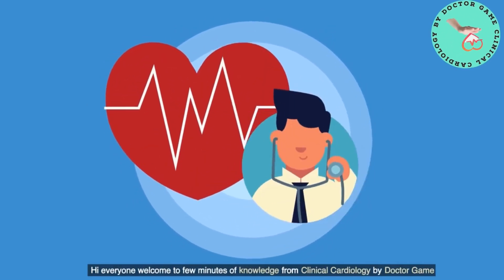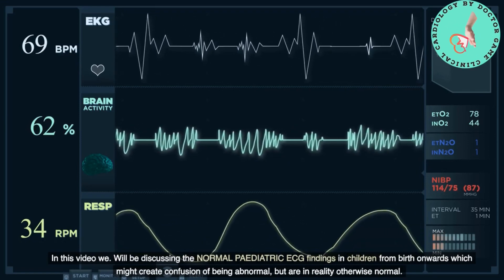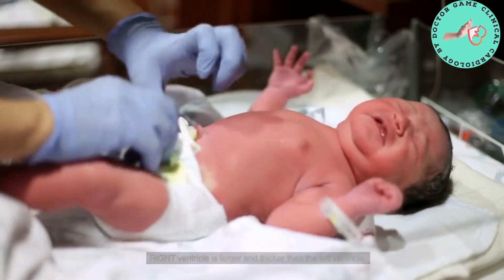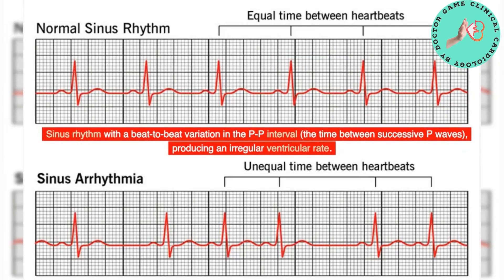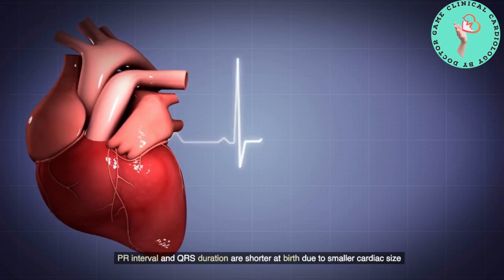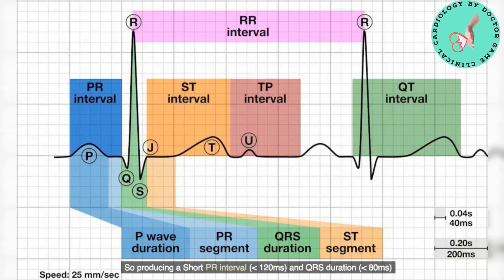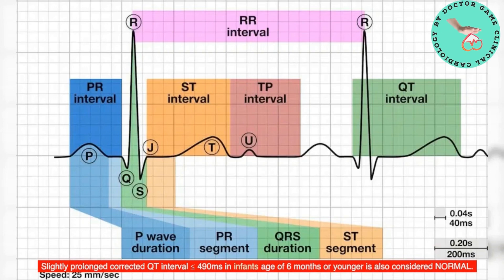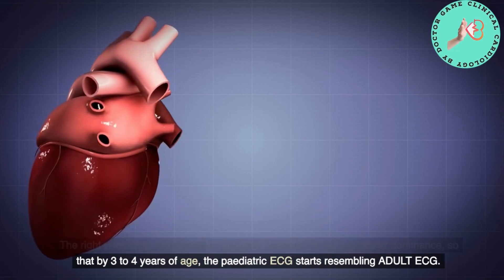Normal findings in Pediatrics ECG | How to read ECG in children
Here are findings in pediatric electrocardiogram (ECG or EKG).
Normal ECG standards for infants and children have been established, and it is important to approach and interpret pediatric ECGs correctly.
 In this video, we will discuss how to approach and interpret pediatric ECGs, including normal ECG standards for infants and children.